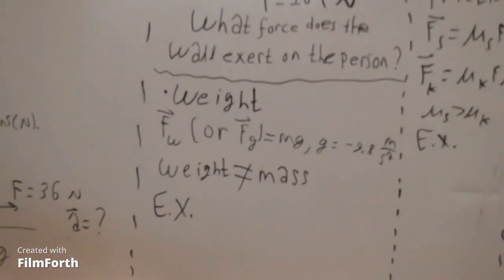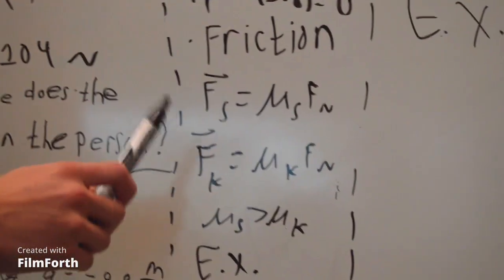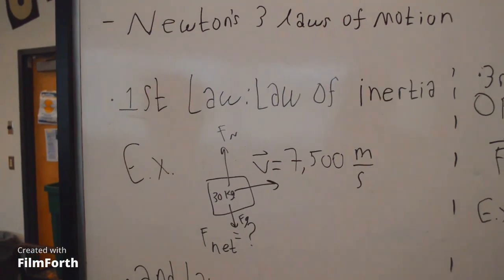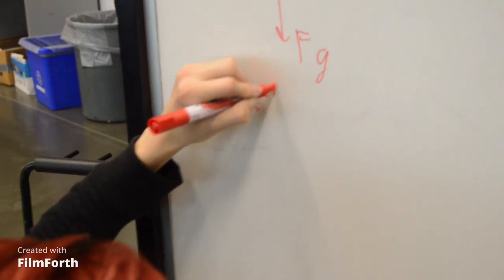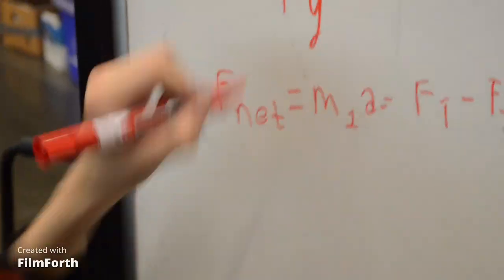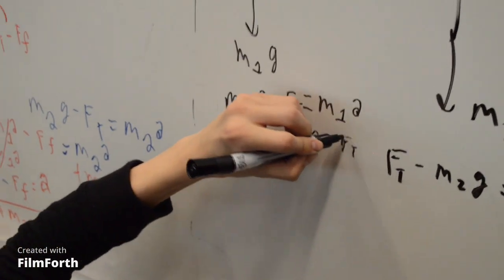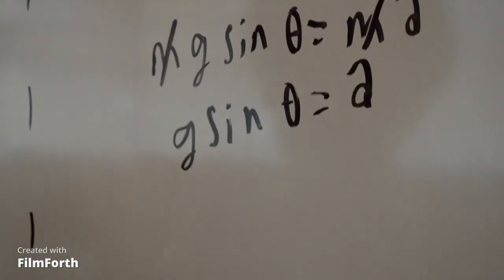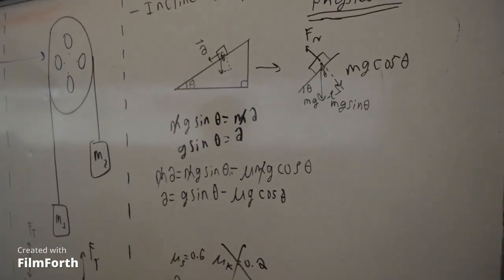Physics I: Dynamics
We cover everything in the Dynamics component of physics I; the types of forces, free-body diagrams, Newton's three laws of motion, along with pulleys and inclines.

Weight: 0:22
Normal Force: 1:42
Tension: 2:37
Friction: 3:43
Free-body diagrams: 5:42
Newton's 1st law: 7:22
Newton's 2nd law: 7:59
Newton's 3rd law: 9:22
Pulleys: 10:07
Incline ramps: 19:50

Edited by: Ethan Ma